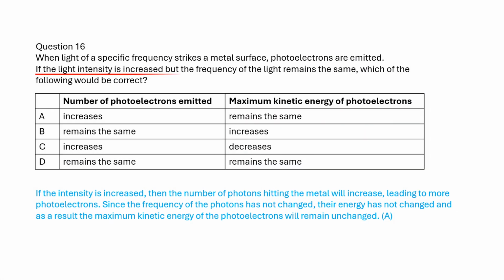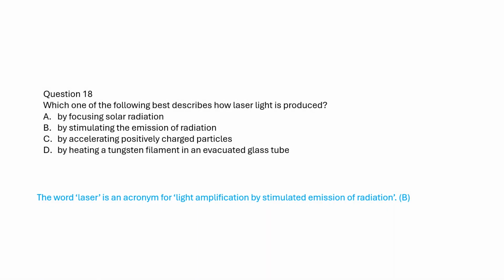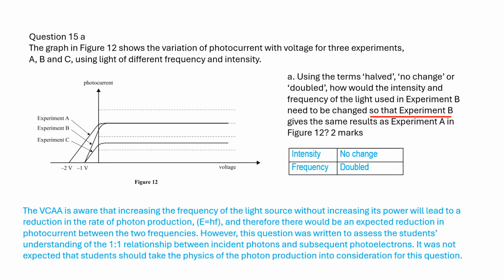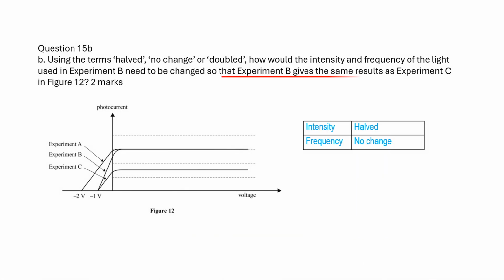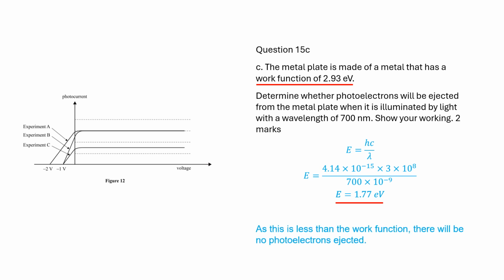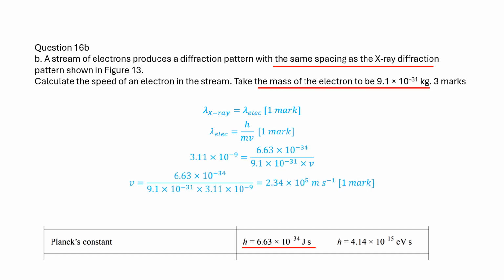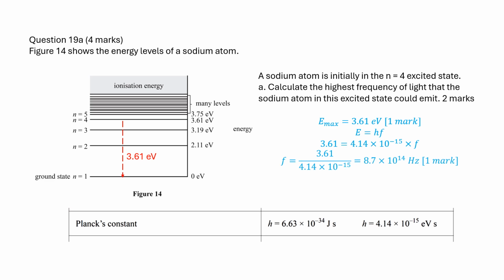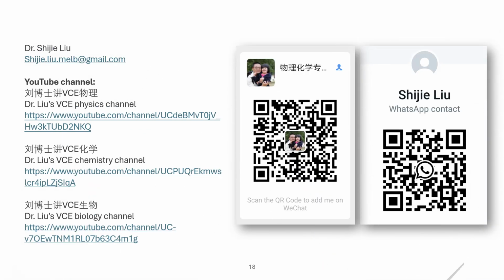2022 NHT physics Light as a particle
Today, let's learn together about the 2022 NHT physics examination. We will focus on questions related to Light as a particle.
In Light as a particle, five multiple-choice questions are worth five marks, and five short-answer questions are worth 21 marks. The overall score for this section is 26 marks. With a total possible score of 130 points, the percentage for this section is 20.0 % of the total score.